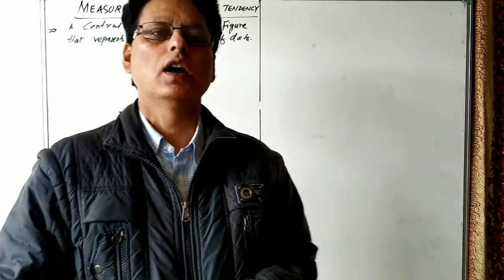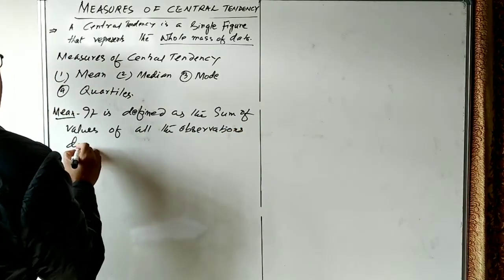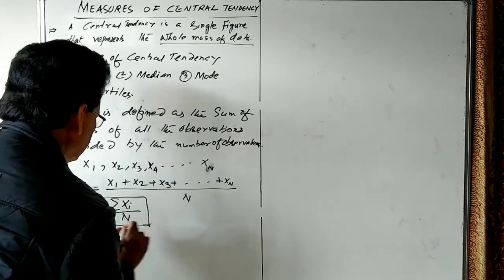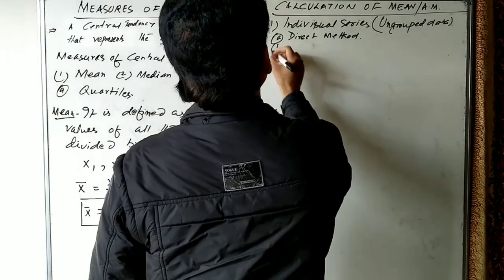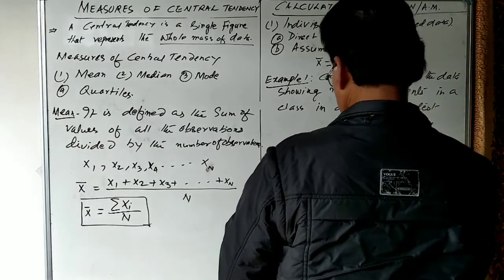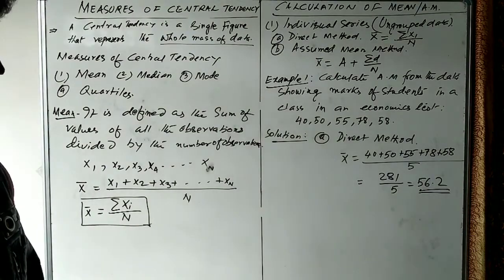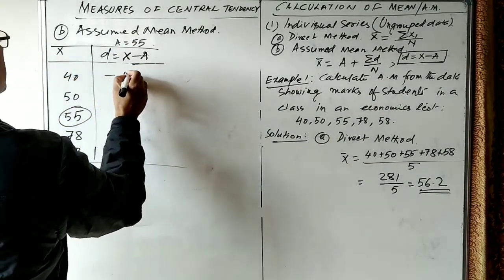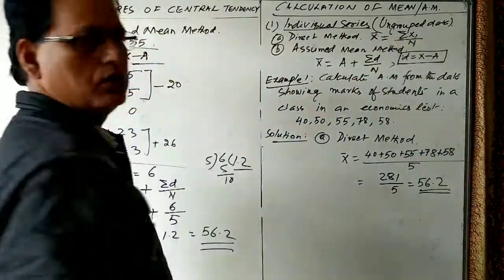| MEASURES OF CENTRAL TENDENCY | CALCULATION OF ARITHMETIC MEAN FOR INDIVISUAL SERIES | CBSE